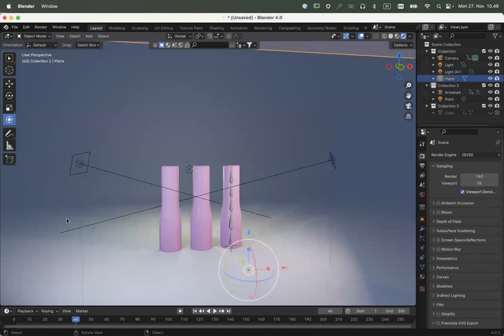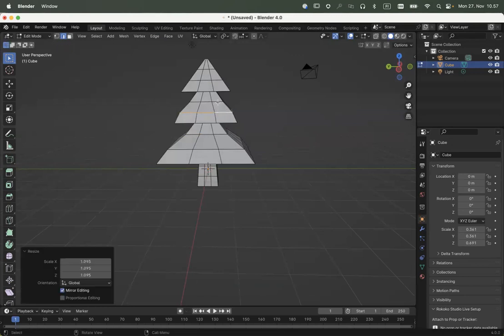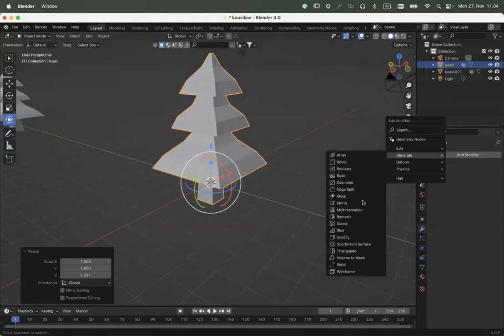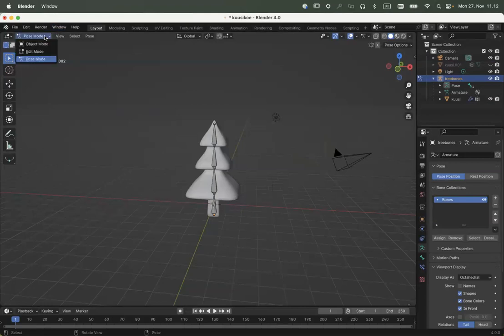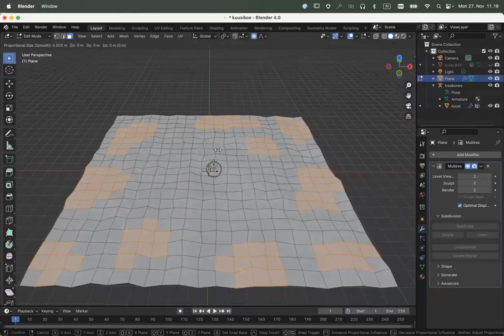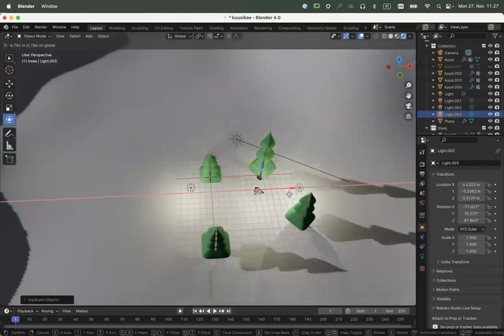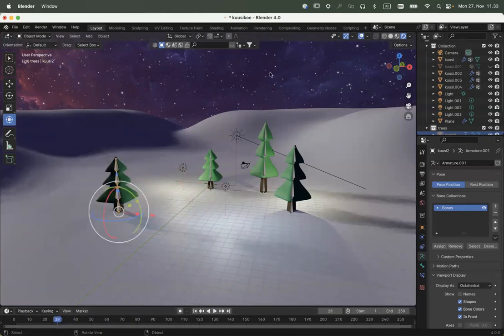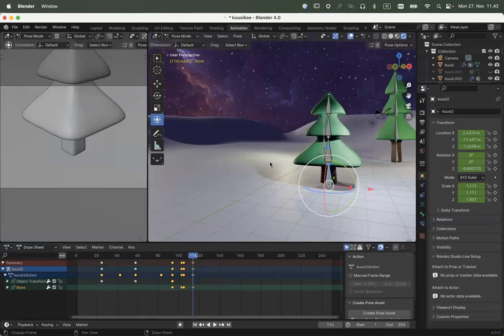Blender: Creating and animating a simplified tree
Lecture by Carita Forsgren to students of Interactive Media studies, at the Tampere University of Applied Sciences (TAMK)
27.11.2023